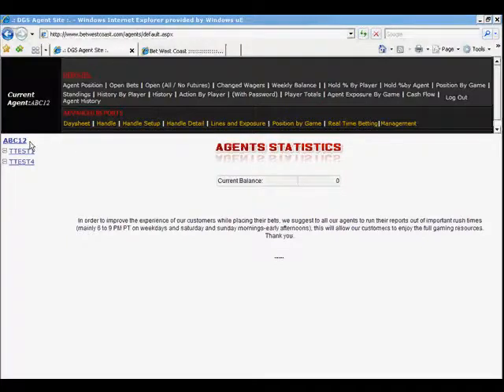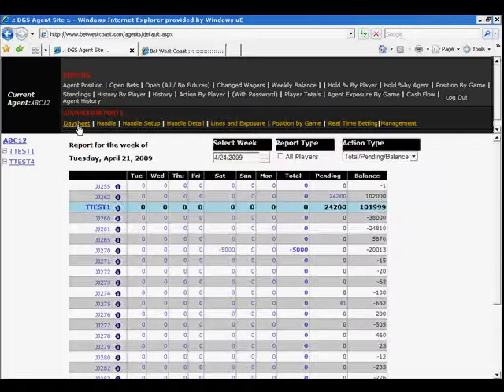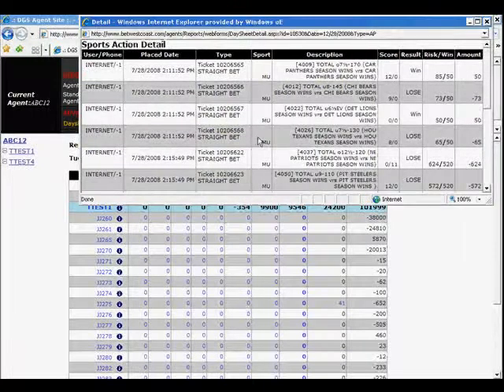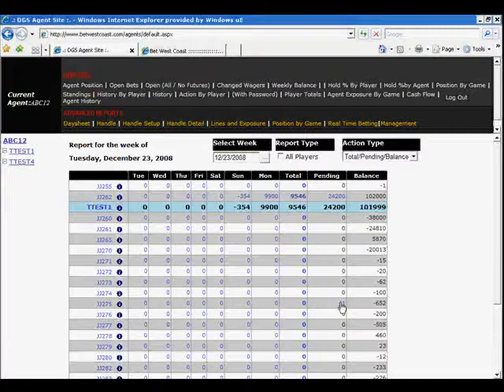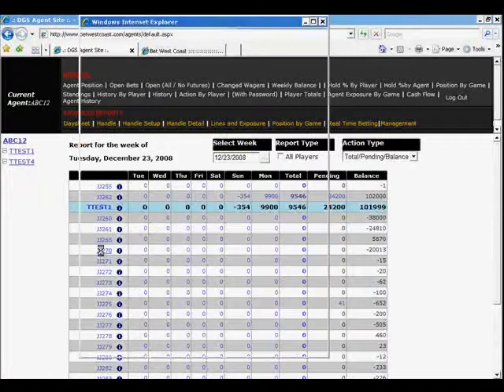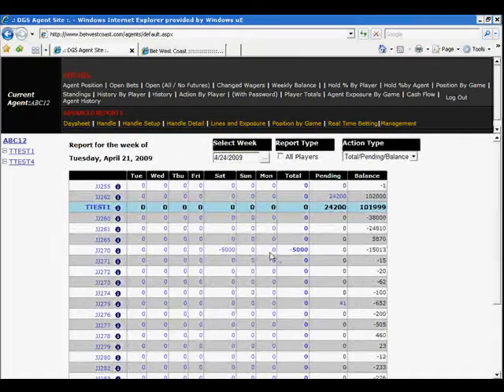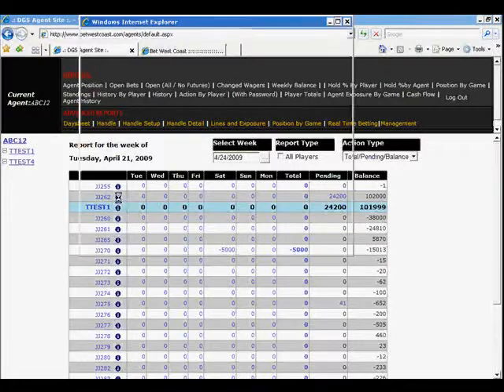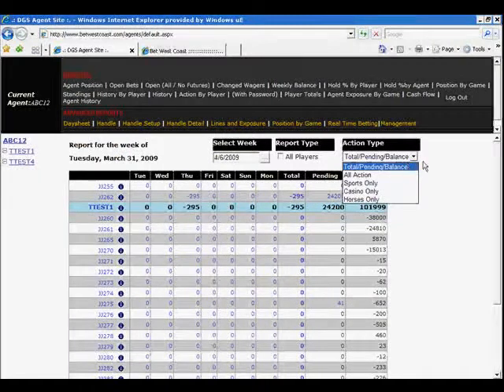Daysheet Report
With this report, you can control the weekly House figures compared to those of the agents and the agents vs. players weekly figures.